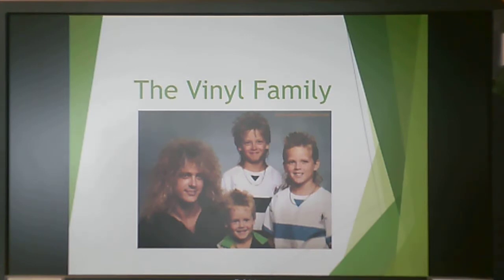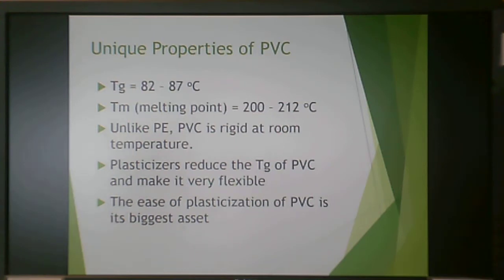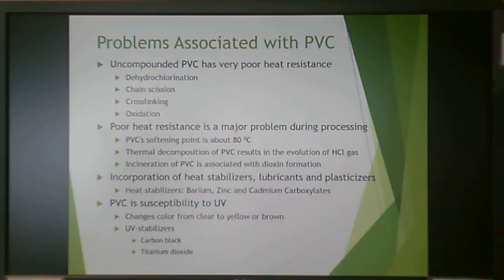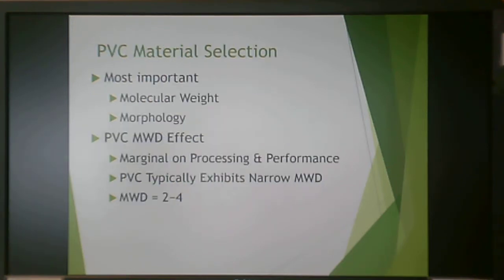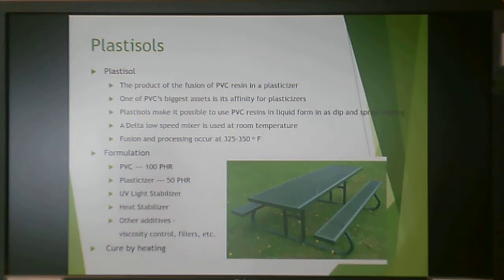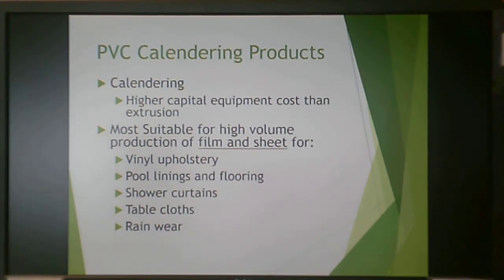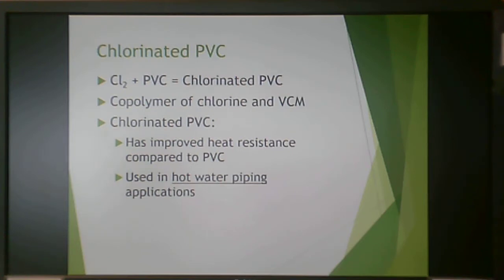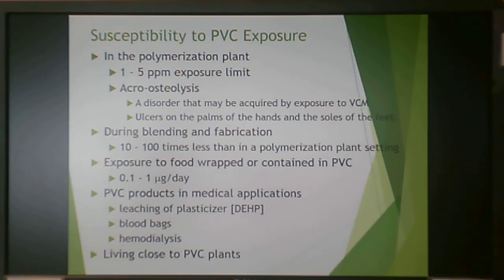The Vinyl Family (8)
History
Starting materials
Polymerization
Applications
Copolymers and applications